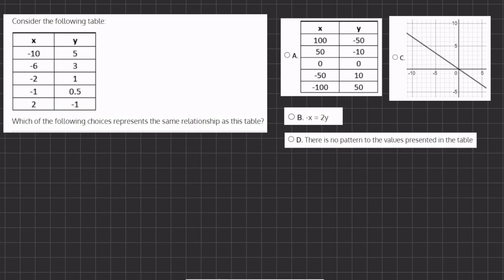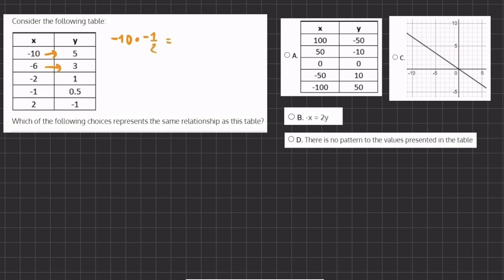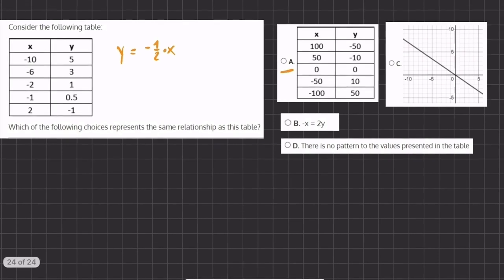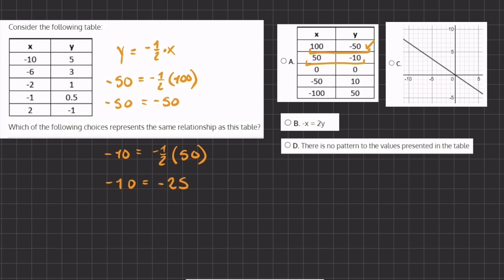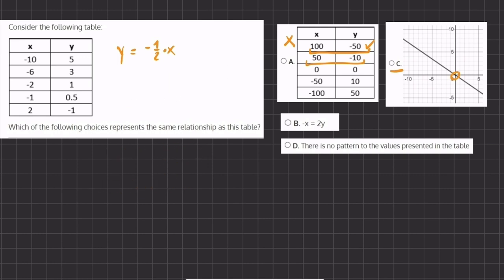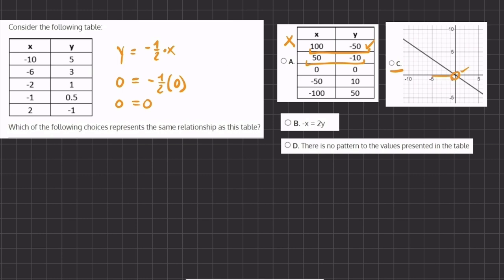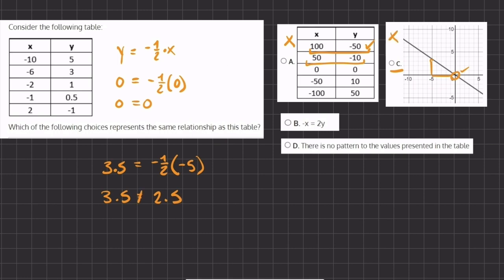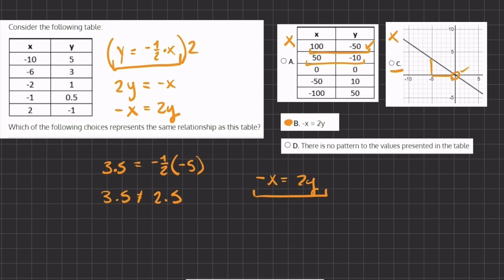Analyze Function Information Video Solution 1 V2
Relevant for iPrep's courses with algebra lessons:
IBEW aptitude test
Kaplan nursing entrance exam
PSB HOAE exam
HESI A2 nursing exam
PiCAT exam
Math aptitude test
Trade entrance exam
Civil service exam